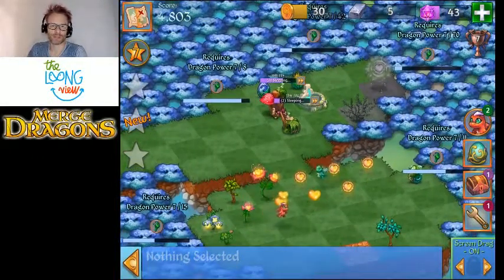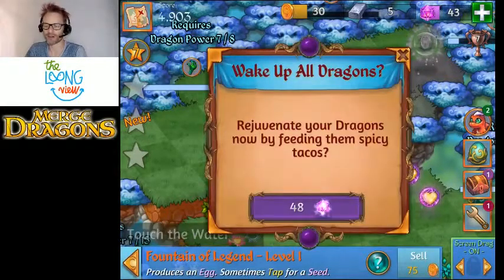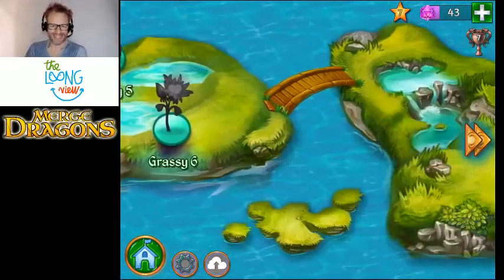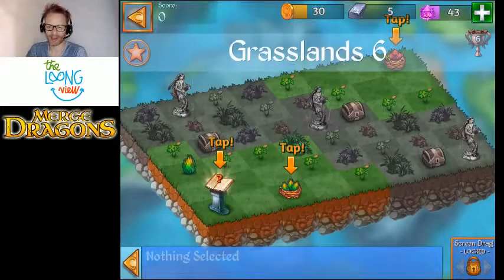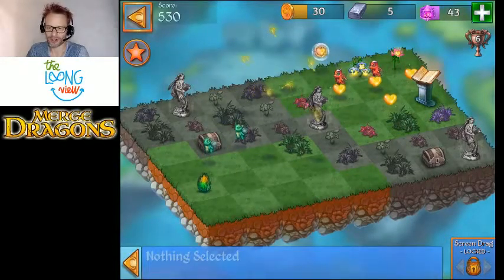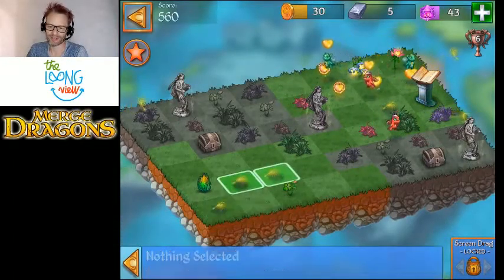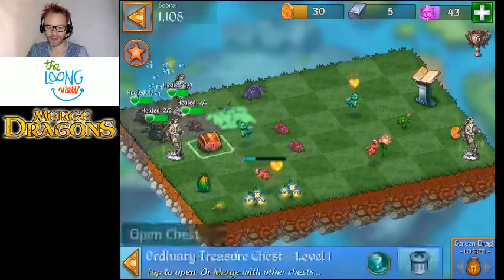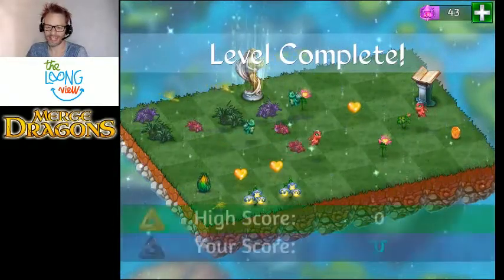First play of Merge Dragons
In this video, Jon Jordan takes a spin through Gram Games' cute-and-"very odd" mobile game Merge Dragons.

Google Play link: not yet available